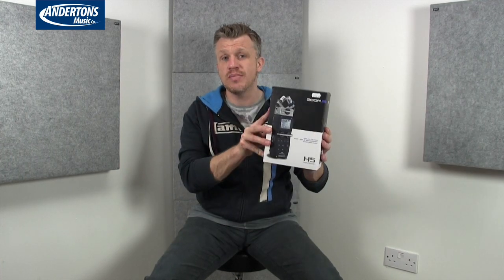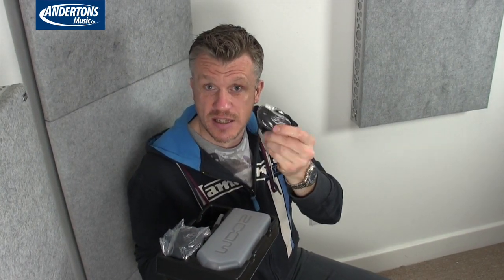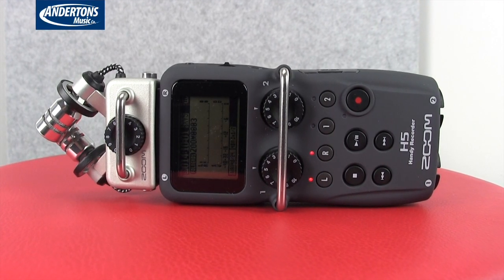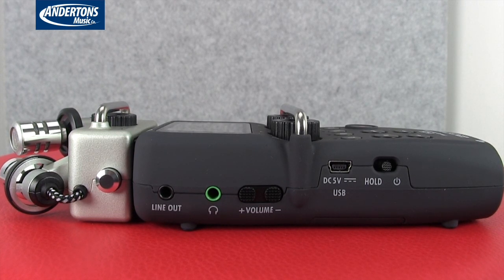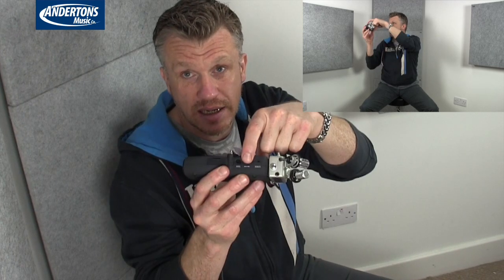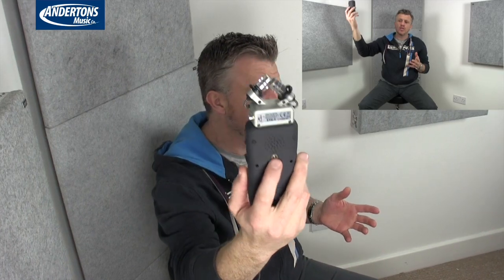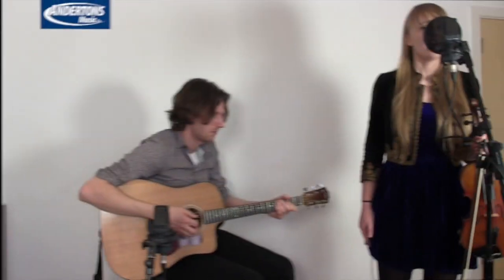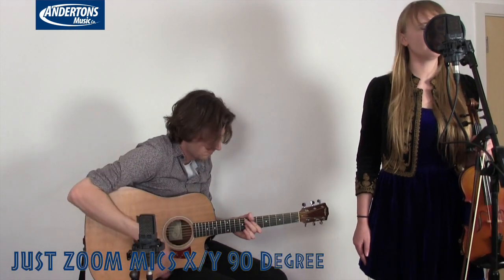ZOOM H5 - A modern portable 4 track recorder? It’s that and more!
👆 With a all new design and interchangeable mic capsules, AND 2 built in XLR/TRS combination inputs, the ZOOM H5 is very well equipped modern portable recorder. Capable of running large diaphragm condenser microphones via 48v phantom power from the batter supply and the selection of microphone capsules available makes the a ideal location recording device. Up to 96k 24bit recording or MP3 format, onboard limiter and compressor and the ability to double up as a basic USB audio interface makes the ZOOH H5 as serious bit of kit.

Artists:
Charley Blue: Vocals & Violin
Andy Vickery: Guitar & Backing vocals